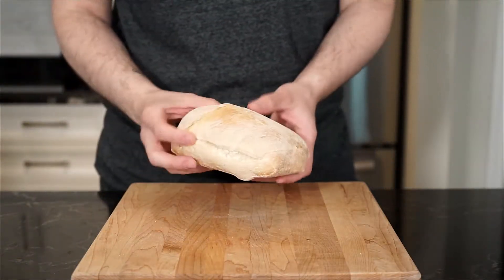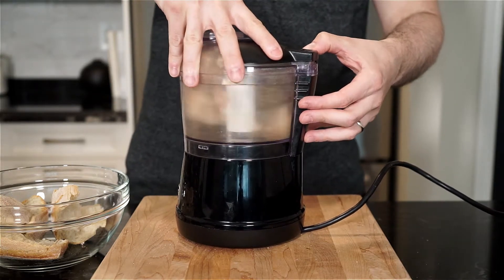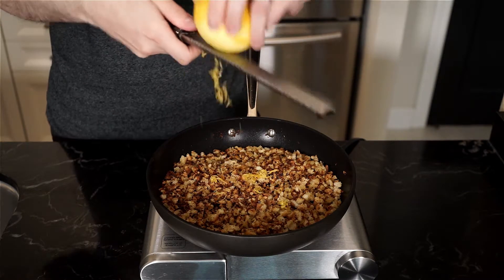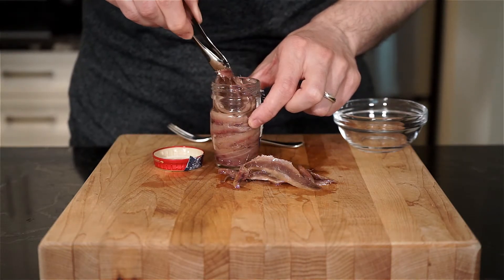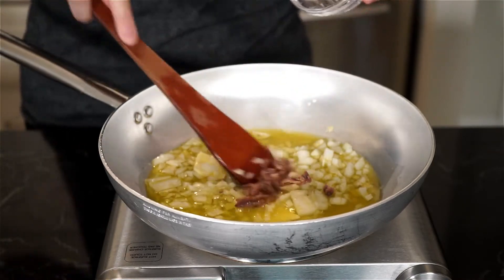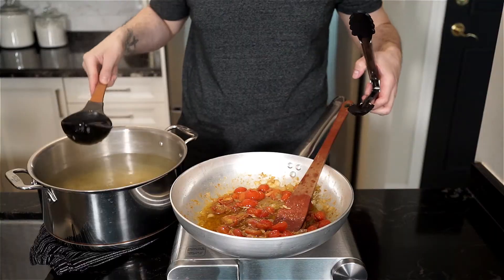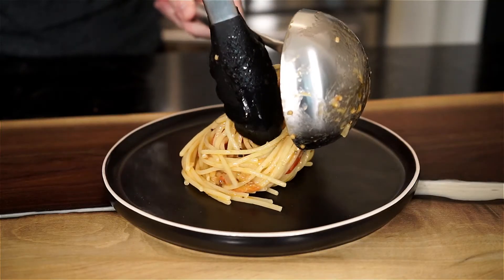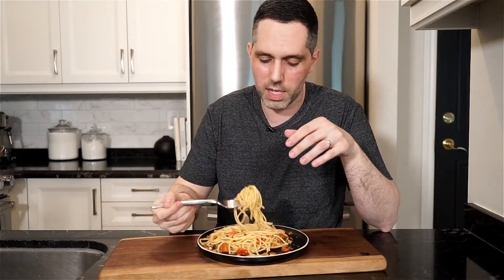Spaghetti with Cherry Tomatoes, Anchovies and Breadcrumbs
Spaghetti with anchovies, cherry tomatoes and breadcrumbs is one easy and delicious dish. I know anchovies have a bad reputation but what you need to know is how much flavour these fillets can add to a dish without making it too “fishy”. This recipe is a great introduction to the anchovy. They melt right into the sauce and you may not even notice that they’re in there. But, what you end up with is an umami flavoured tomato sauce that is delicious and has a nice depth of flavour. Topped with pangrattato, which is seasoned breadcrumbs, and you just added more flavour and texture to an already stand out dish. Simple is always best!

SPAGHETTI WITH ANCHOVIES, CHERRY TOMATOES AND PANGRATTATO (BREADCRUMBS)
Recipe by Mark Calaminici | Food Loves Company
Serves 4

Ingredients
For the Pangrattato
3 tbsp.
1 stale ciabatta bun (any bread), panko or regular breadcrumbs.  1 cup or more.

¼ cup extra virgin olive oil
2 tbsp. unsalted butter
½ sweet onion, finely chopped
2 -3 cloves of garlic, thinly sliced or chopped
5 anchovy fillets, packed in oil, drained, finely chopped. You can add more if you like
250g cherry tomatoes, halved or quartered
5-6 fresh basil leaves, torn
1 lb spaghetti

Method
1. In a large frying pan, heat 3 tbsp. of oil. Add breadcrumbs and season with salt and freshly cracked pepper. Cook breadcrumbs, until light and golden brown, stirring often. Add lemon zest just before taking breadcrumbs out and mix to incorporate. Place in a bowl and set aside.

2. In a large frying pan over medium heat, heat extra virgin olive oil. Add sweet onion, garlic, anchovies, chili flakes, cherry tomatoes and season with salt and freshly cracked pepper. Saute until tomatoes are tender and start to blister.

3. Cook the spaghetti in a large pot of boiling salted water until al dente, according to package instructions. Reserve some pasta water.

4. Add cooked spaghetti and a little bit of the pasta water. Toss to incorporate all ingredients and to form your sauce, adding more pasta water if needed. Add fresh basil, and a small handful of breadcrumbs. Toss to incorporate and then plate and garnish with more breadcrumbs. Enjoy.

Chapters
0:00 Intro
0:38 Prepping the pangrattato? What is pangrattato?
1:44 Prepping ingredients
2:30 Making the sauce and cooking process
3:50 Tasting and goodbye

Clip used and references:
Spongebob Squarepants -  "anchovies"
Teenage Mutant Ninja Turtles "and I mean no anchovies"
Futurama " all salty and oily and melt in your mouth"